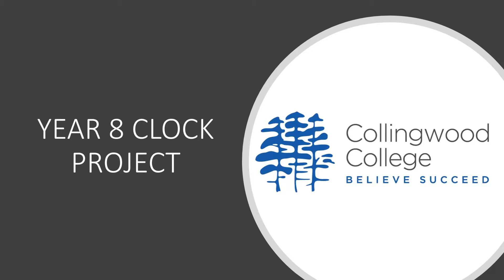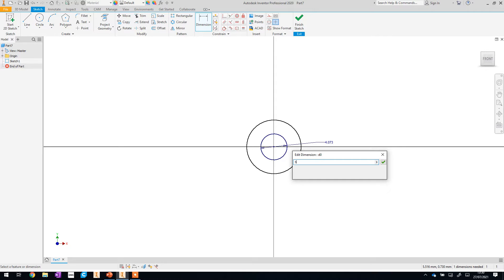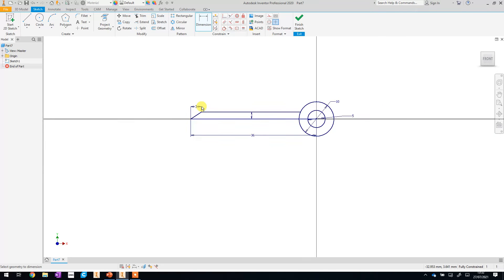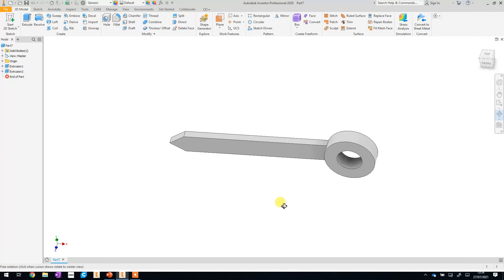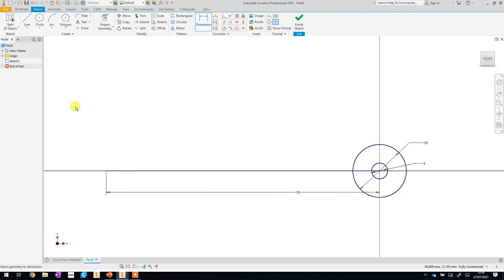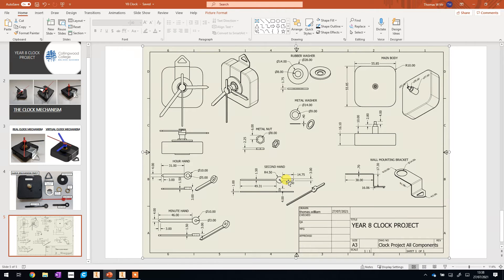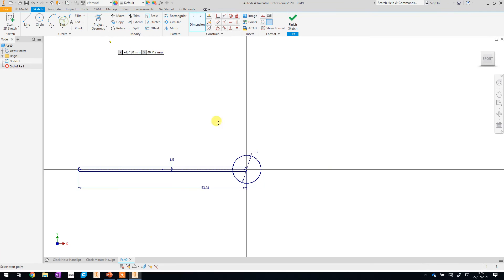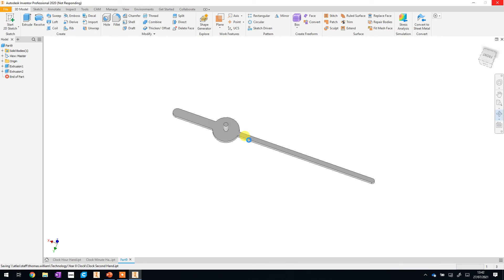Year 8 Clock Lesson 4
Year 8 Clock Project Lesson 4